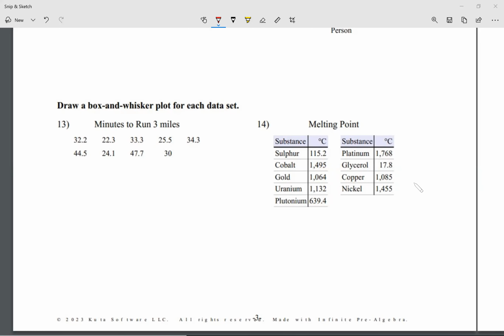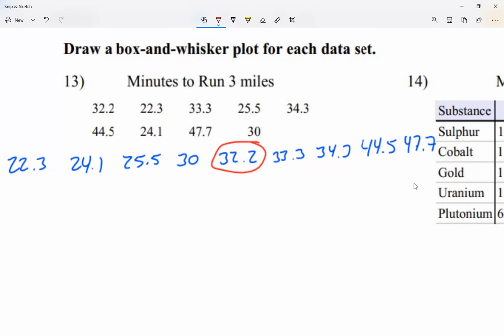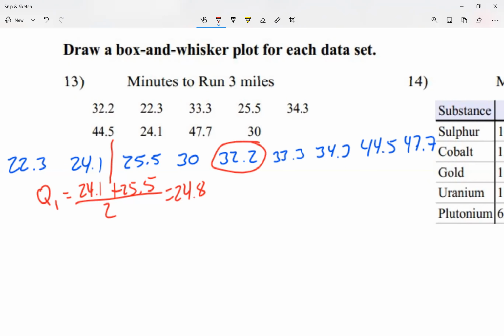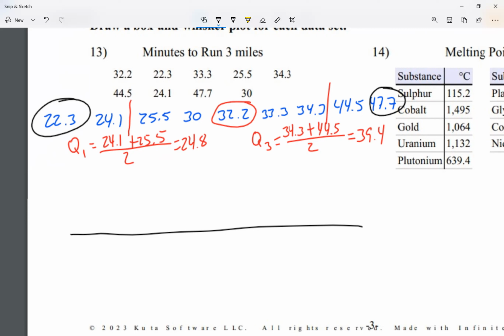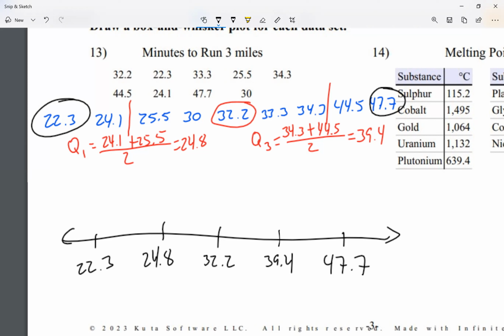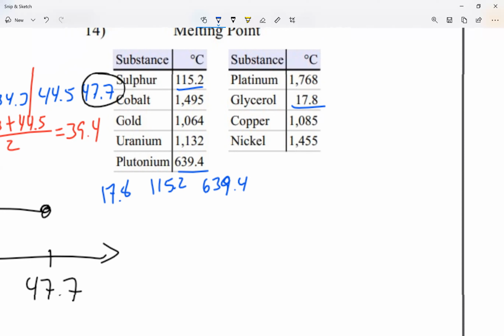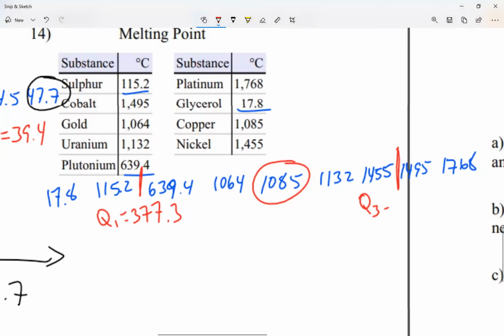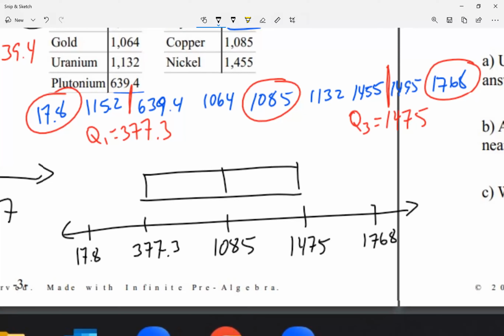Leonzo box plot